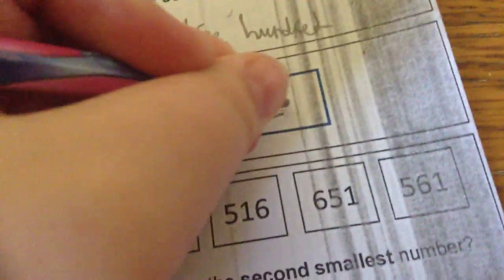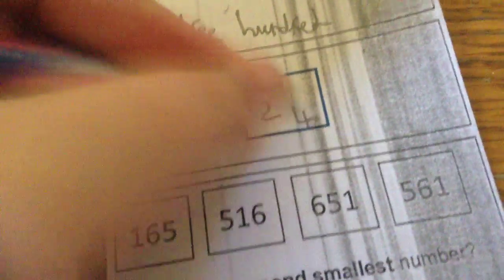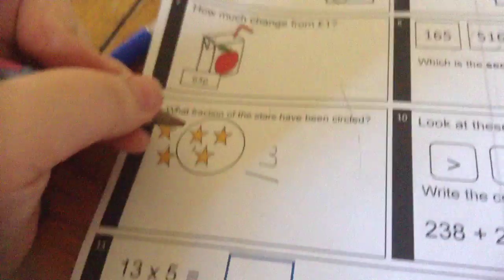My homework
I sone some of my homework because I wanted to help u guys to see if I learnt u something new so I love u guys